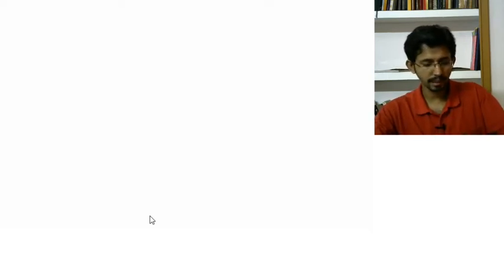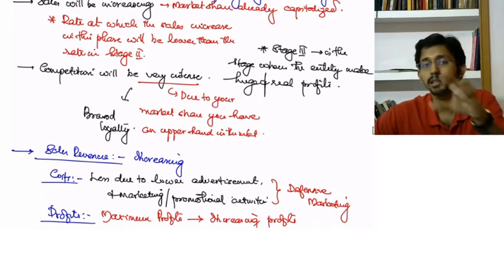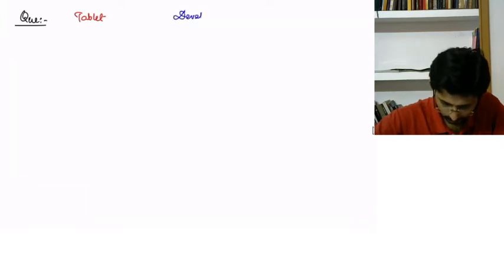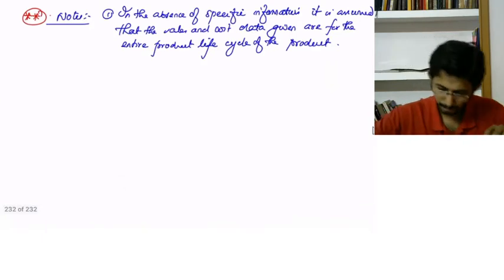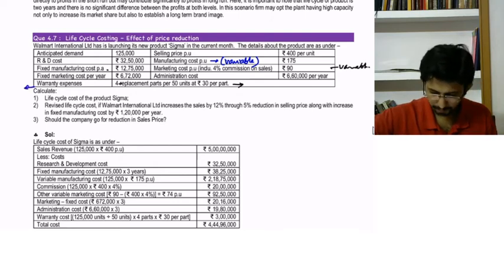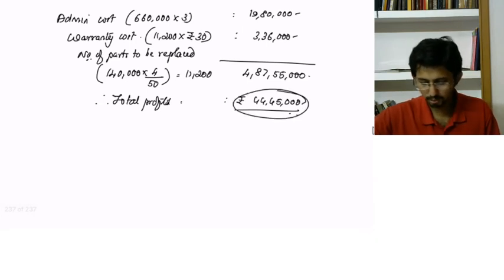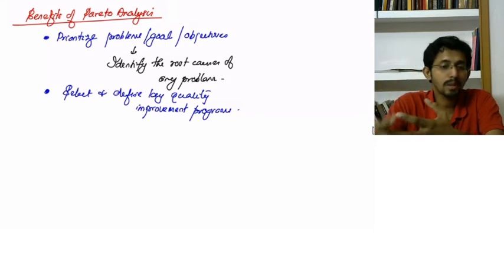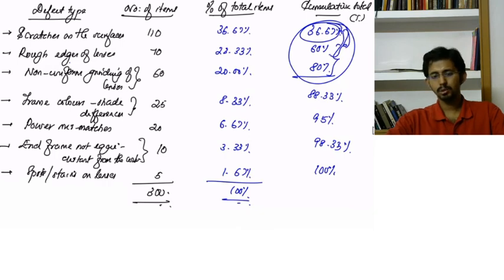Chapter 4: Cost Management Techniques (Part 4)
This is the Day 4 of the Revision Classes for Strategic Cost Management & Performance Evaluation (SCMPE) for CA Final. In this lecture, we discuss about Chapter 4 – Cost Management Techniques.
In this Chapter we discuss about –
• Cost control
• Pareto analysis
• Life cycle costing
• Cost reduction
• Target costing
• Value engineering
• Environmental management accounting
This is a Revision Classes for CA Final – SCM PE meant for May 2021 attempt. The entire classes are based on ICAI Study Material only. Students are advised to follow the classes thoroughly and make note of the concepts covered in the classes.
In this Chapter we discuss about the concept of Divisional Transfer Pricing, its methods, and its application in the daily business scenarios. It is fully practical oriented topic, with so much emphasis on the concept and application aspects.